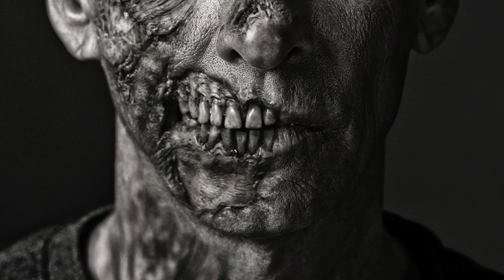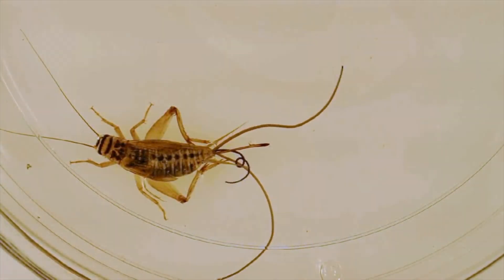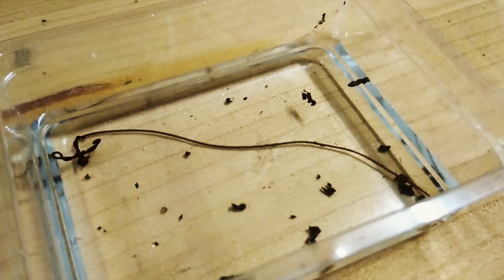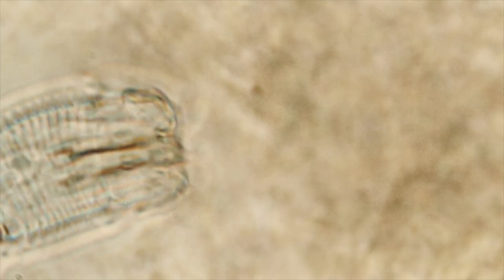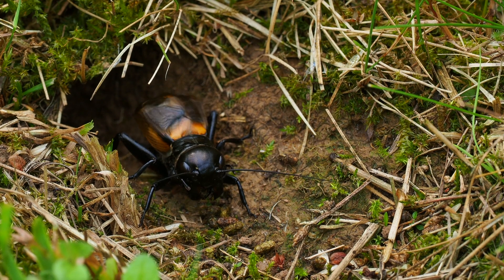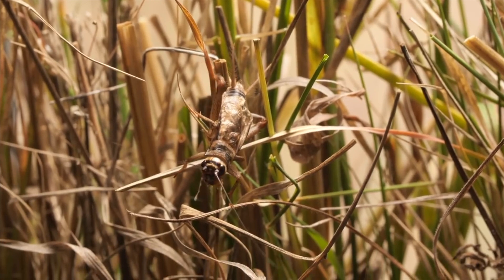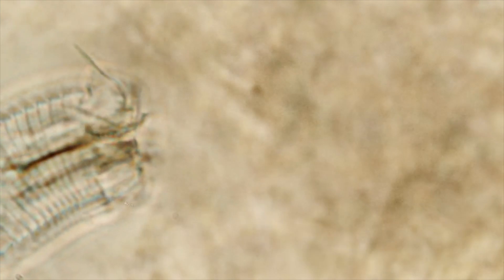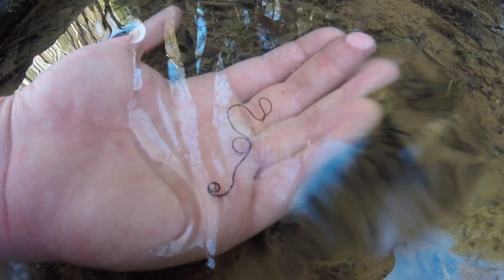Il PARASSITA che RENDE ZOMBIE gli INSETTI | free documentary nature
Discovery Nature | Il PARASSITA che RENDE ZOMBIE gli INSETTI | free documentary nature

Sapevate che gli zombie esistono in natura? Se siete interessati questo video fa per voi